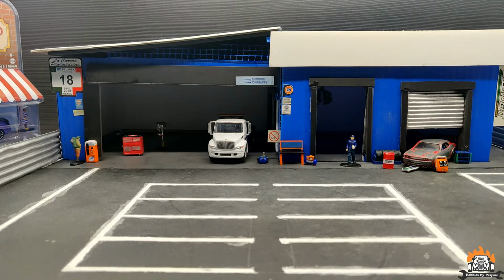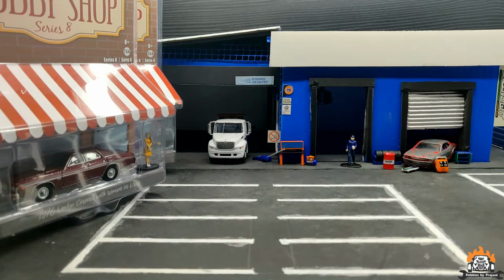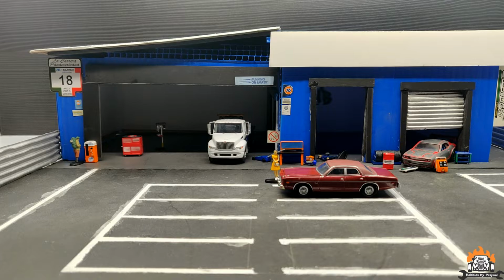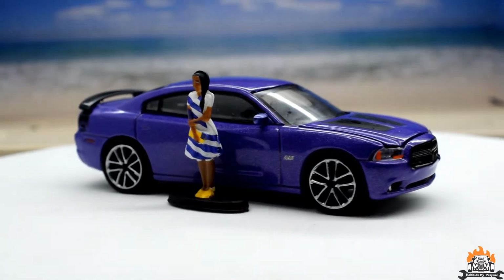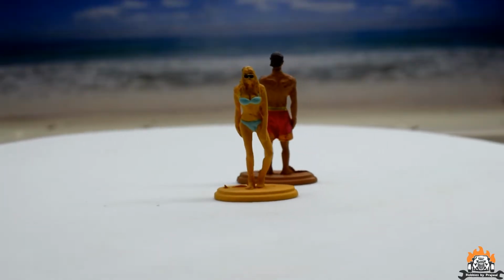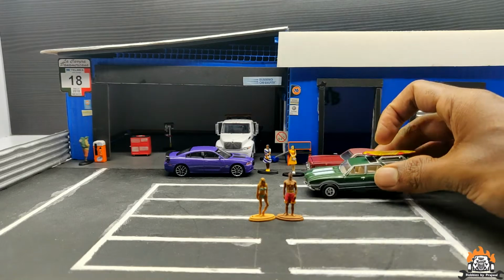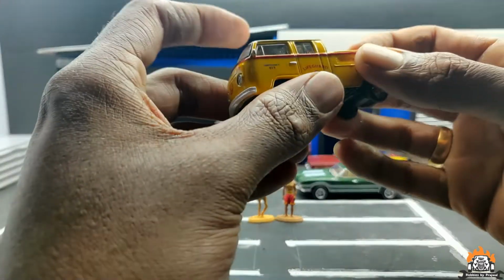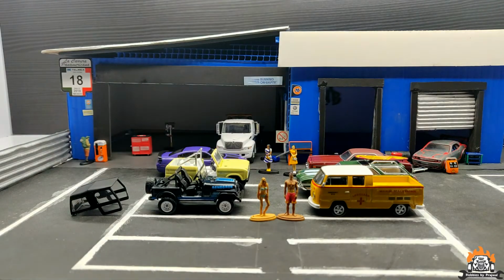Plastic base- Are these worth it ?? greenlight hobby series and Waikiki beach 4 pack set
Unboxing/Review greenlight hobby series and Waikiki beach 4 pack set with figurines.
Seeing if the these greenlights are worth the price with the 1/64 figurines
Yes there are quality issues.

The cars in this mix
Greenlight Hobby series 6
1) 2013 Dodge Charger Super bee with Women in Dress
2) 1976 Dodge Coronet with Women in Dress

Greenlight Waikiki Beach summer Bash Set of 4 cars with 2 figurines in beach wear
1) 1967 Ford Bronco
2) 1972 Oldsmobile Vista Cruiser
3) Volkswagen Type 2 Double Cab Pick-Up
4) 1984 Jeep CJ-7 Renegade

Credit
Song: Clichè - BSDK